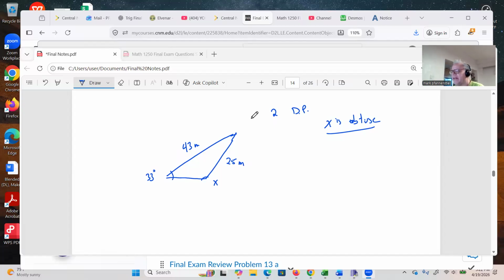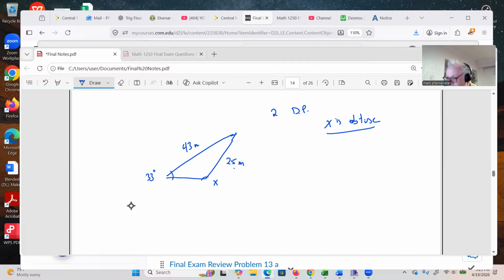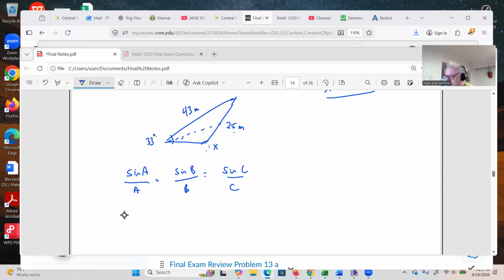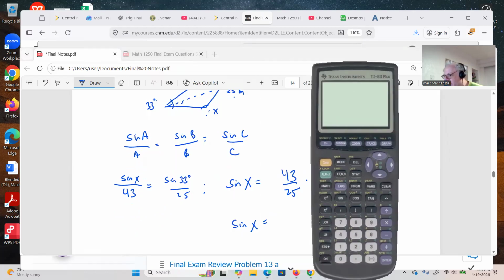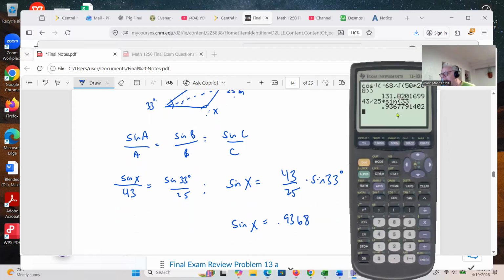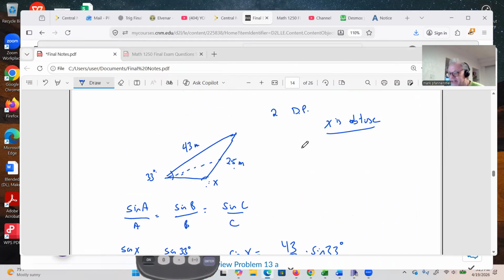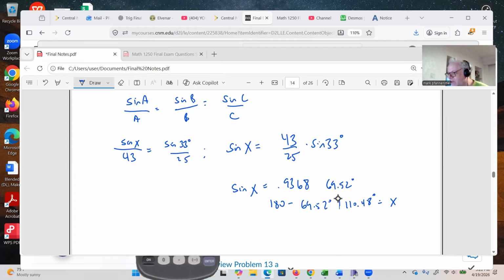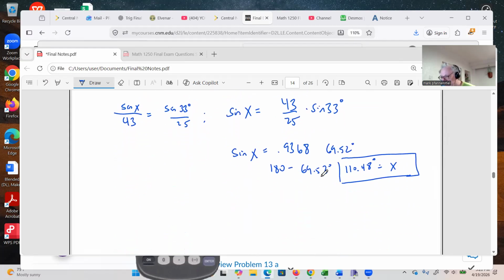Math 1230 Final Exam Review Problem 8a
solving for an angle in the ambiguous case in Law of Sines